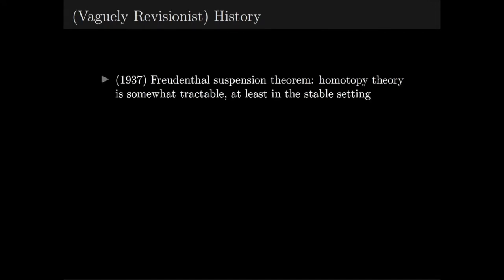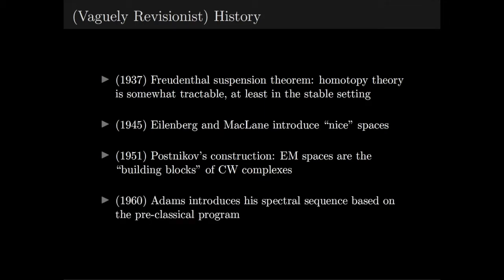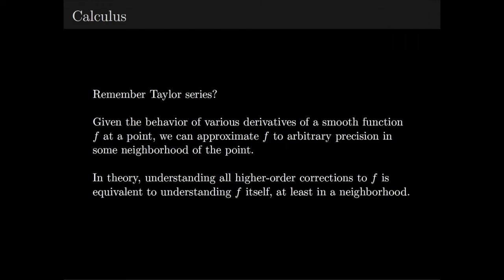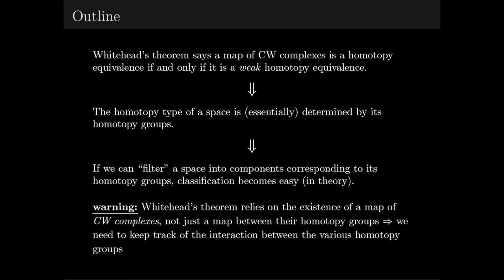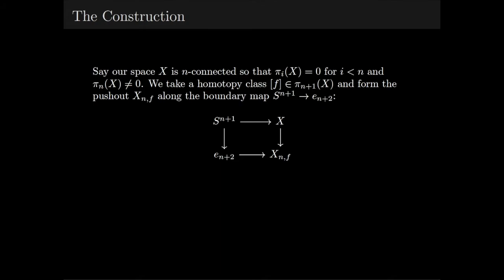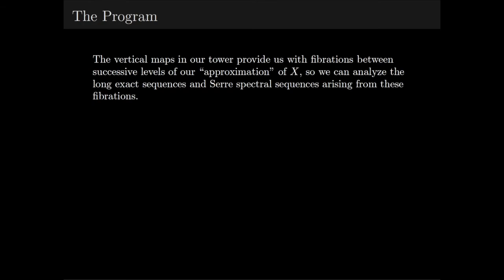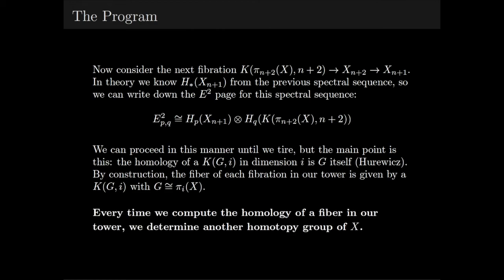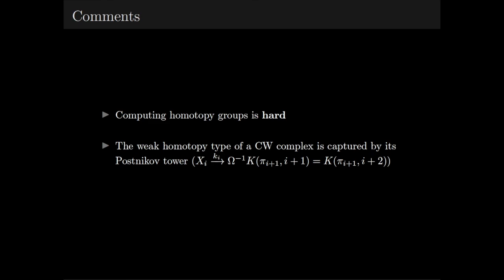Postnikov Towers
This is an overview of Postnikov towers, which are covered in more detail in sources like Hatcher and May.